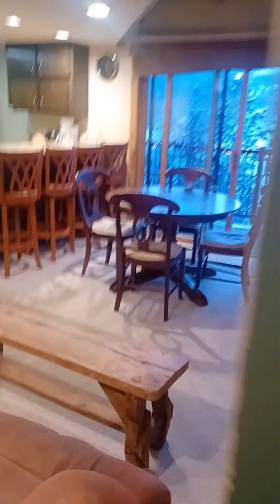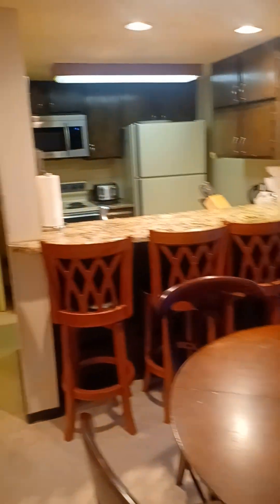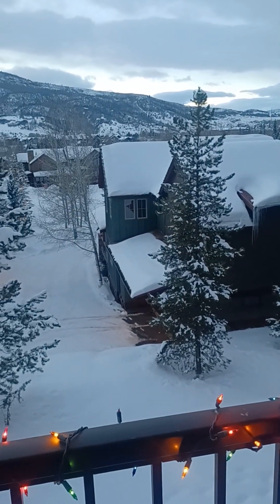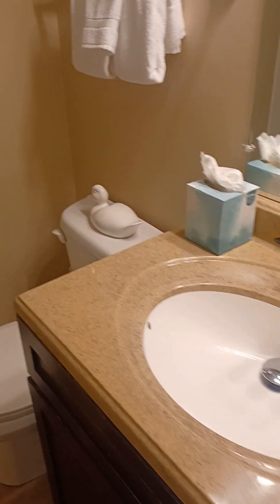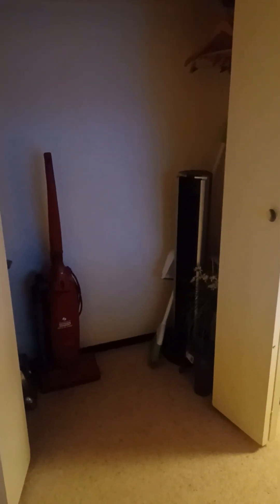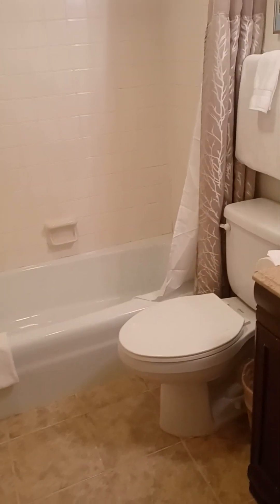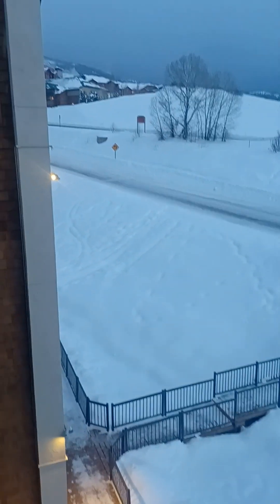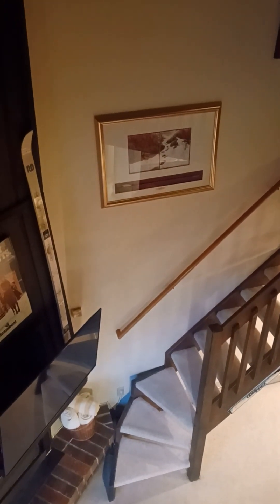January 8, 2024